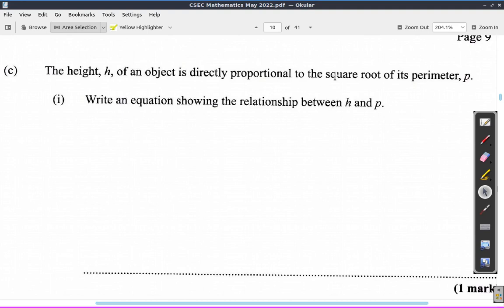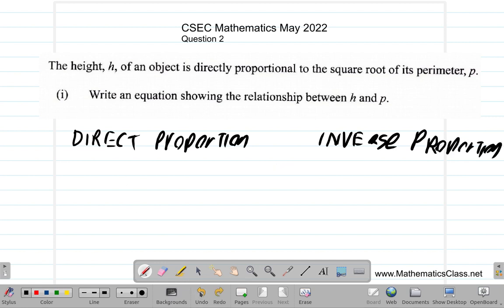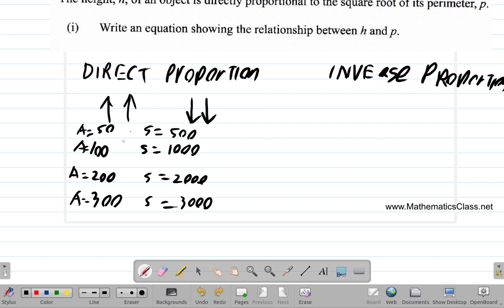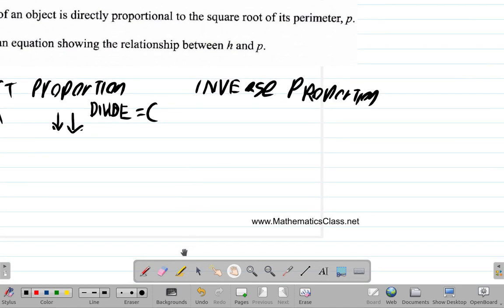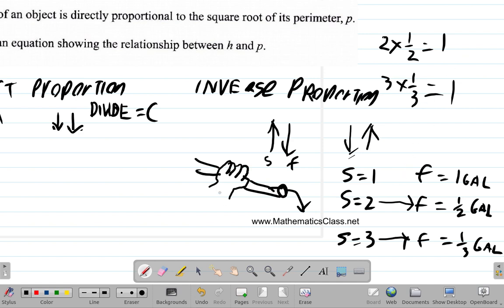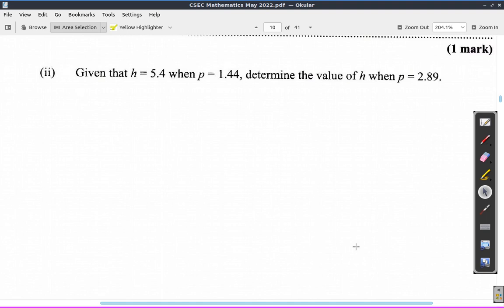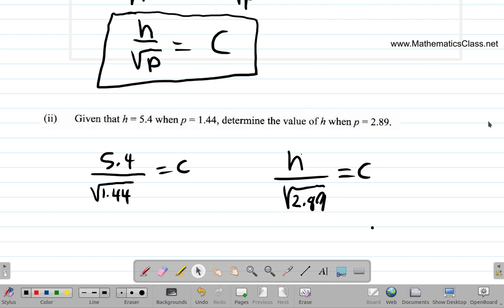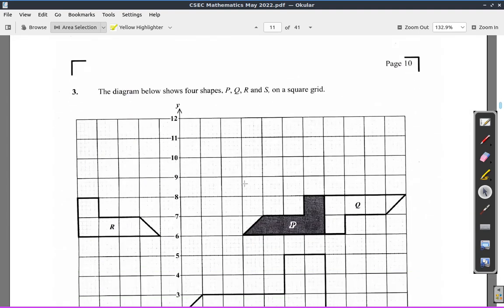May 2022 Question 2 c CSEC Mathematics Past Paper Solution